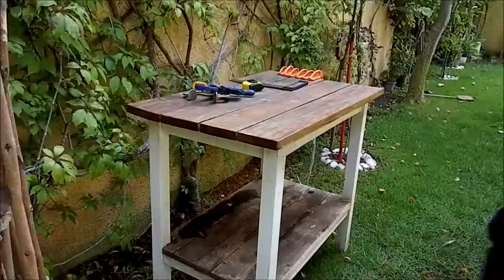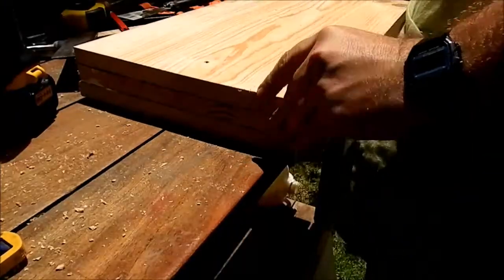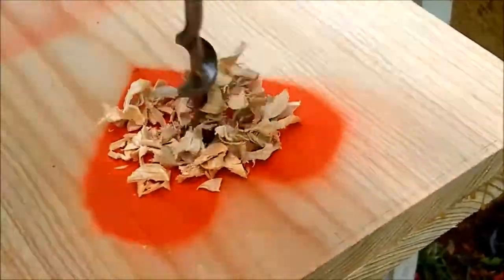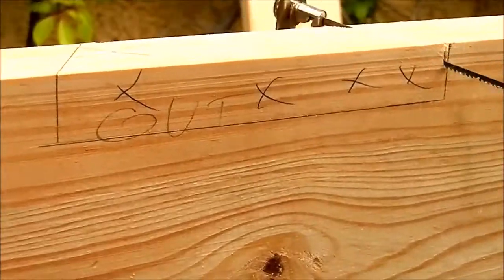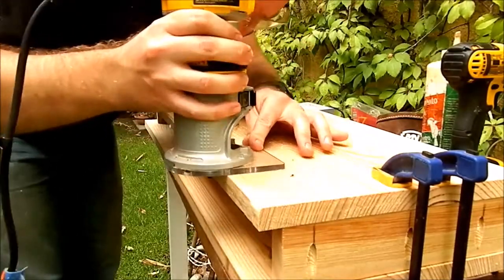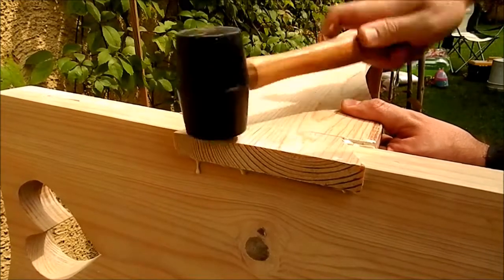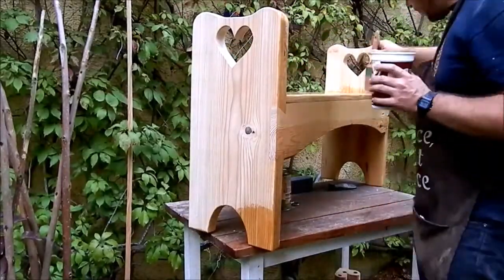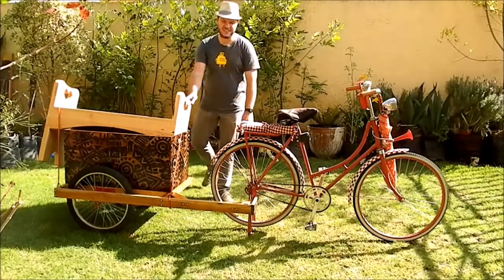Lovely Dovetail Bench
Make this lovely bench - it's easy!